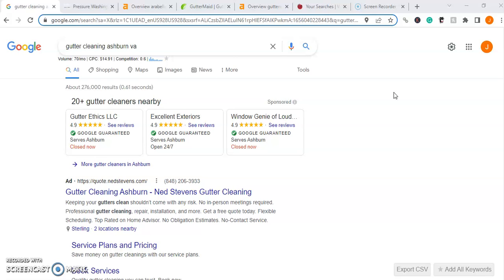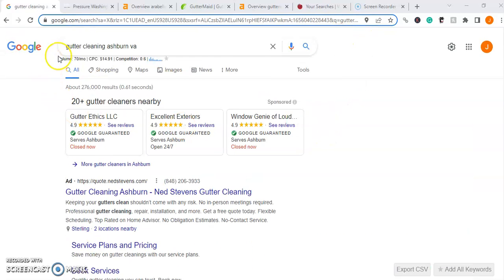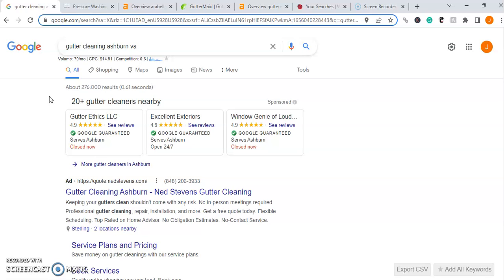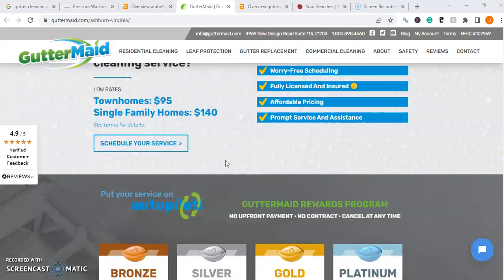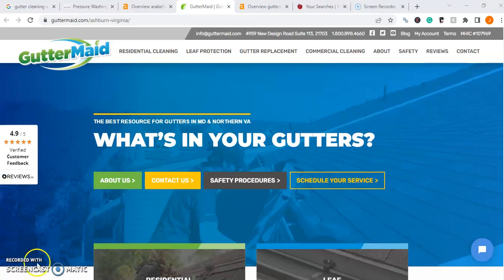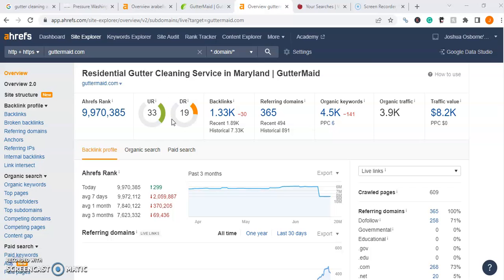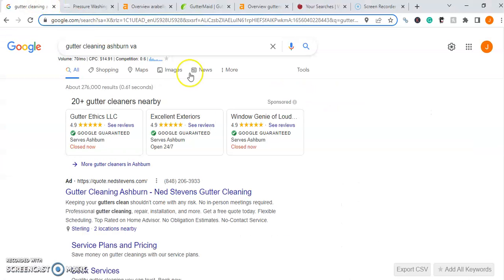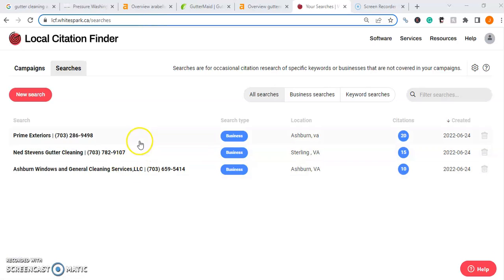Arabelle Window & Gutter Cleaning SEO Analysis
To improve the effectiveness of your website, you may need to make some changes to the design and SEO (Search Engine Optimization) which is responsible for your Google rankings.  Have you given any thought to modernizing your website?